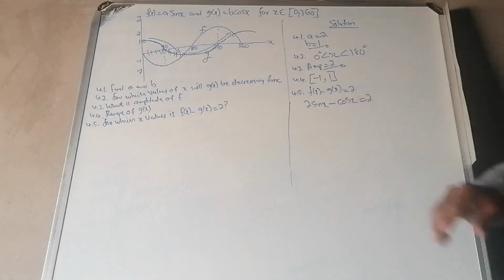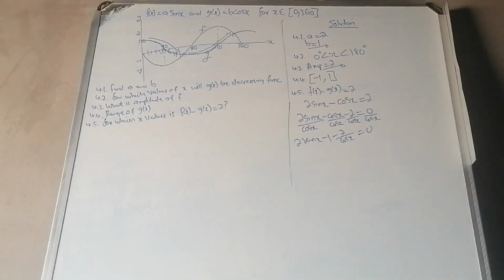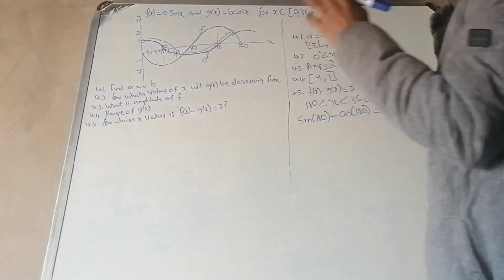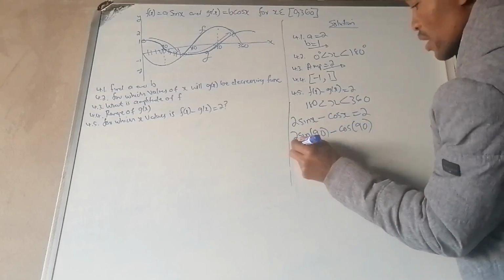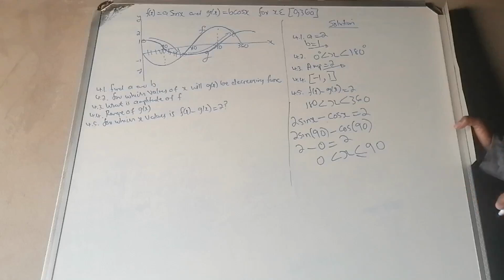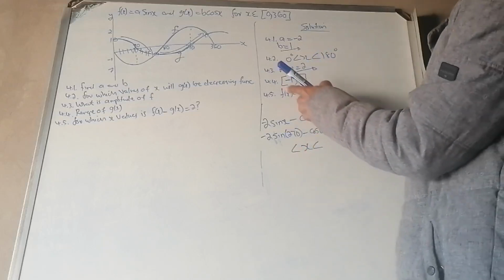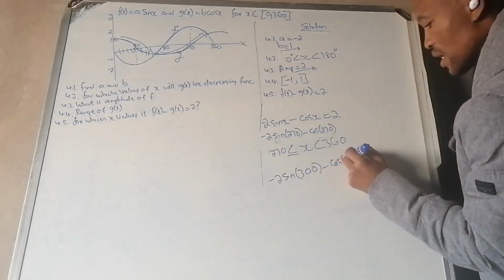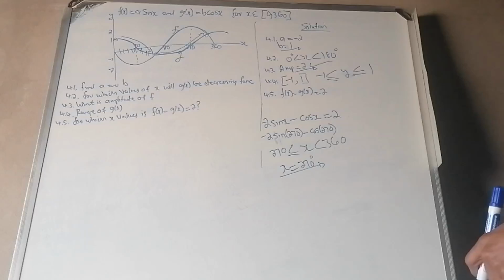trig graphs continue grade 10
Trigonometric graphs grade 10